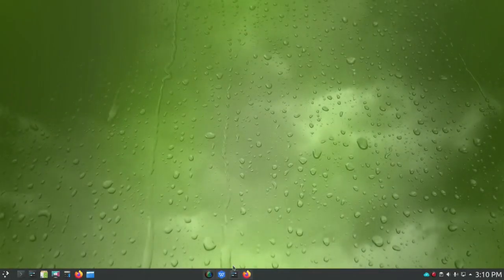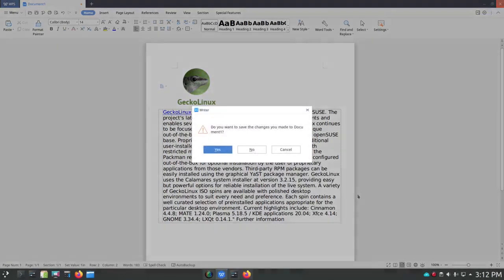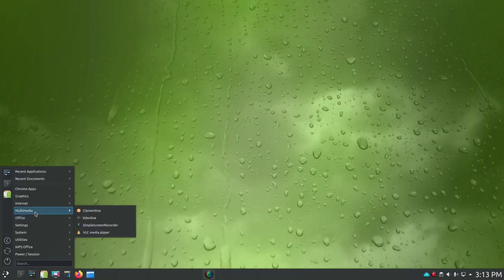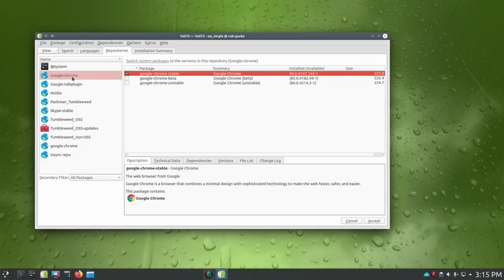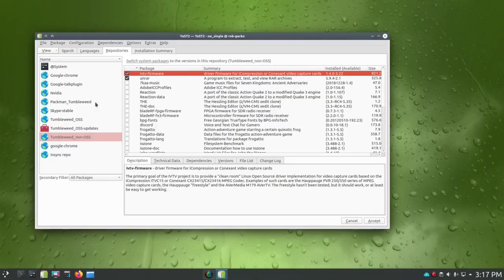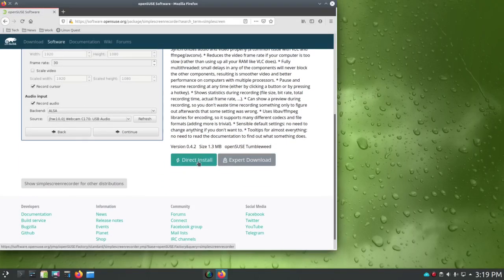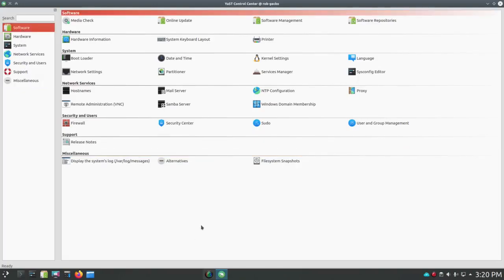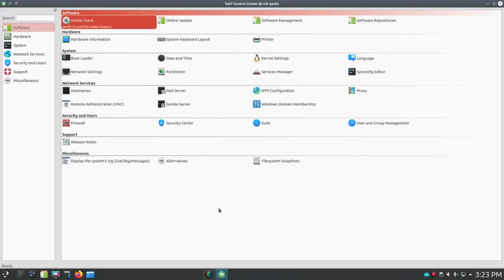GeckoLinux 2020 - Rolling KDE Plasma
The GeckoLinux "Rolling" edition, which is a desktop-oriented distribution based on openSUSE's "Tumbleweed" branch, has been updated to version 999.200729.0. It brings a new set of installable live images with a choice of Cinnamon, Xfce, GNOME, KDE Plasma, MATE, LXQt and IceWM desktop environments. From the release announcement: "GeckoLinux is pleased to announce the 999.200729 update to its 'Rolling' editions.